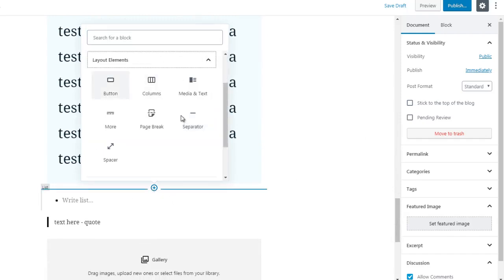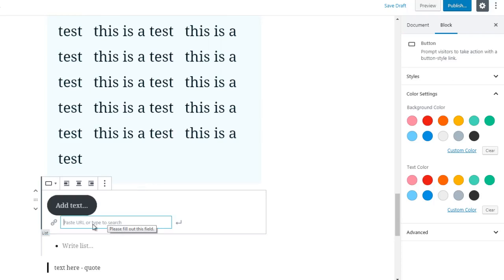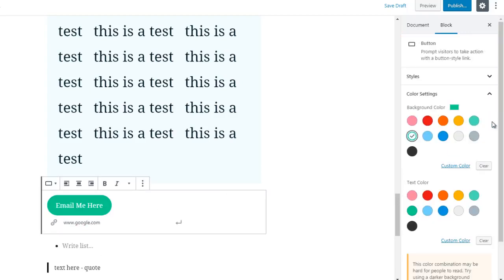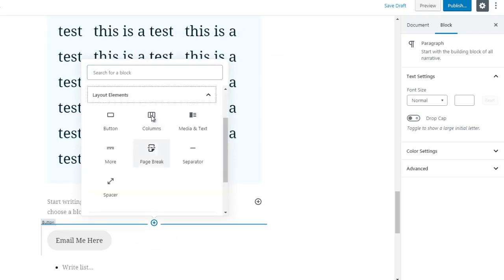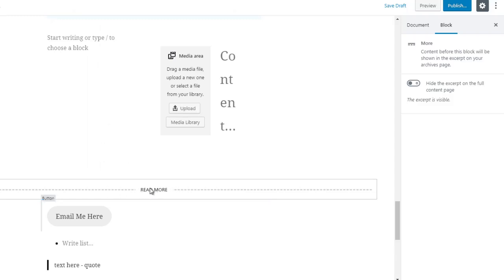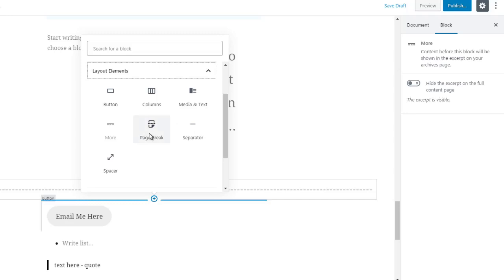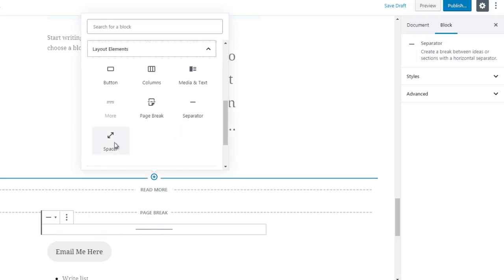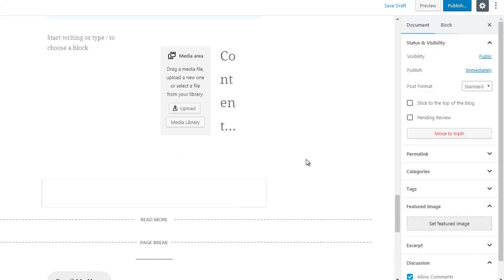income from social media in online form home